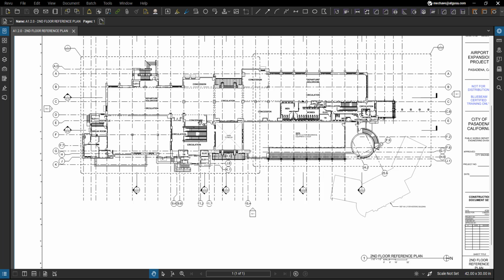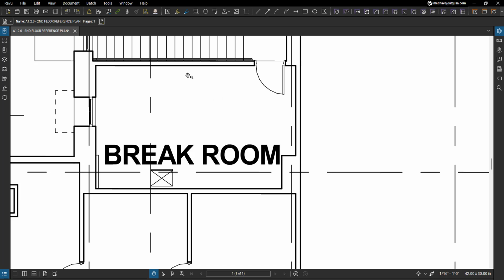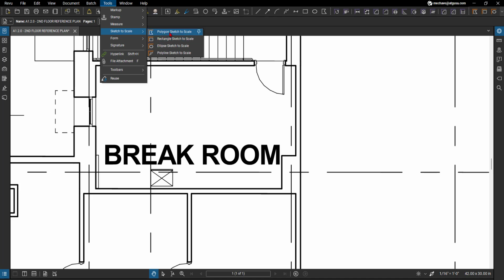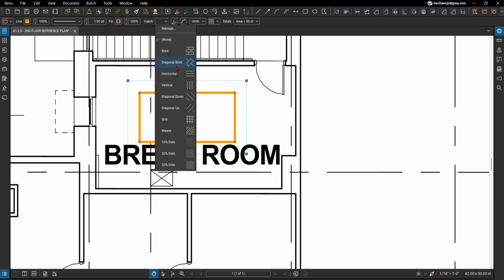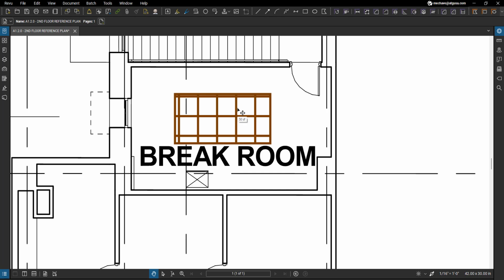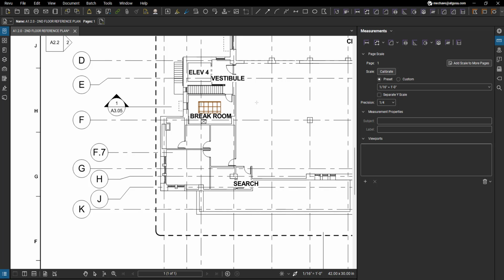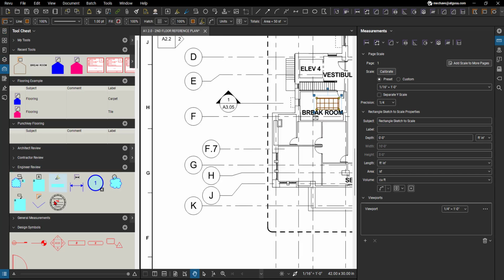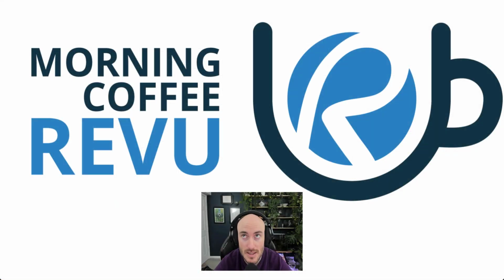Master Bluebeam Revu: Sketch to Scale Features Explained! | Ultimate Guide for Accurate Designs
Unlock the full potential of Bluebeam Revu with our comprehensive guide on using the Sketch to Scale features! In this video, we'll walk you through step-by-step instructions to enhance your design accuracy and efficiency. Whether you're an architect, engineer, or construction professional, mastering these tools will streamline your workflow and ensure precision in your projects.

We'll cover:

How to set up your scale
Using the sketch tools effectively
Tips and tricks for accurate measurements
Don't miss out on boosting your productivity and improving your design process!